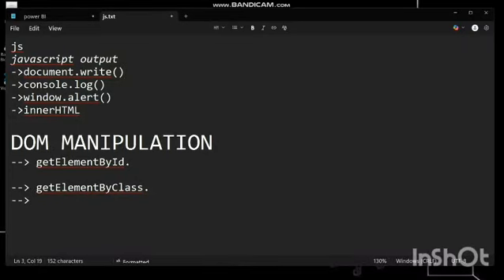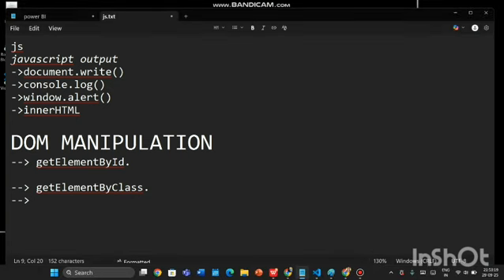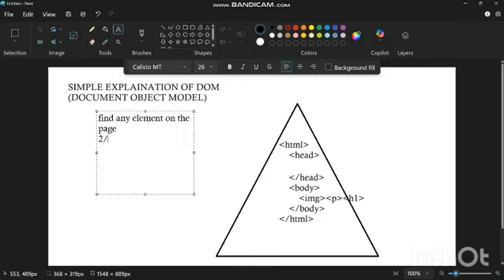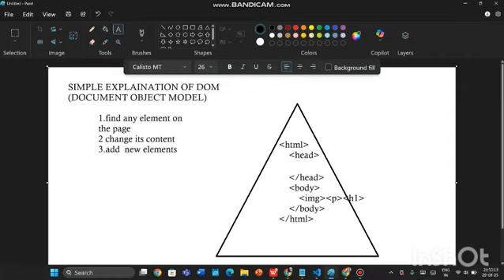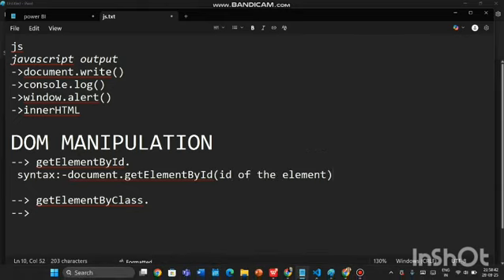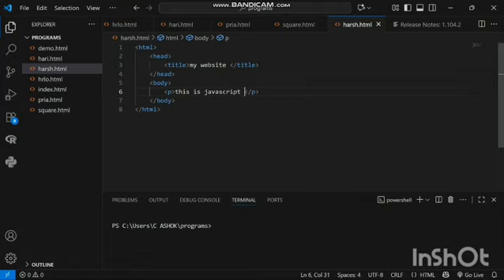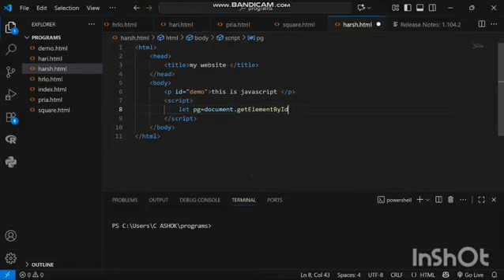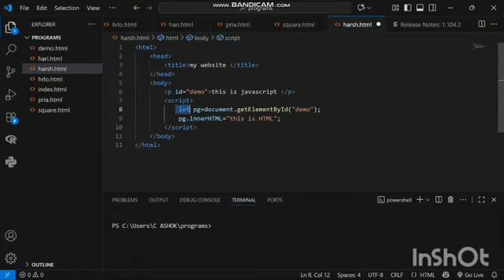DOM Manipulation in JavaScript Explained SUPER Simply! 💯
✨ In this video, I explain DOM Manipulation in the simplest way possible!
You’ll understand what the DOM is, how JavaScript interacts with HTML, and how to access and change elements on a webpage.

What I cover in this video:

✔ How JavaScript sees your HTML
✔ document.getElementById()
✔ document.getElementsByClassName()
✔ Real examples + easy explanation

This video is perfect for beginners, students, and anyone who wants to learn JavaScript quickly.